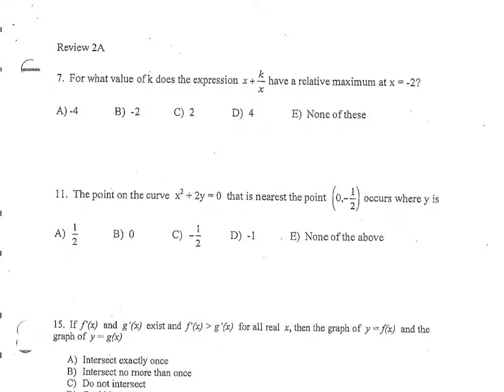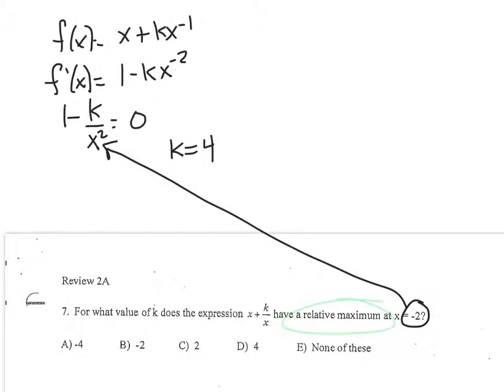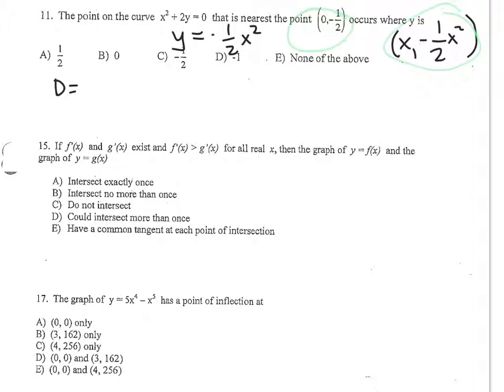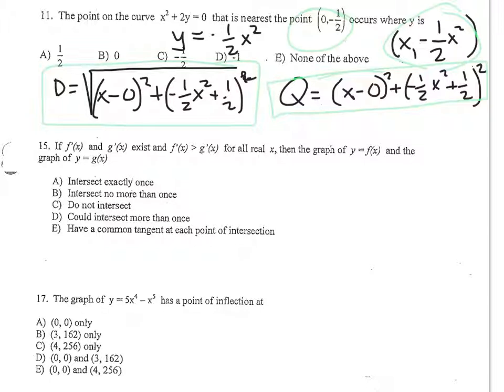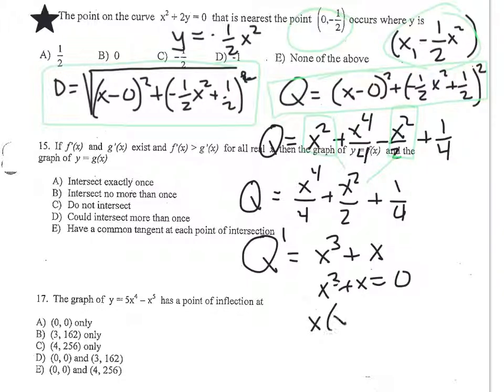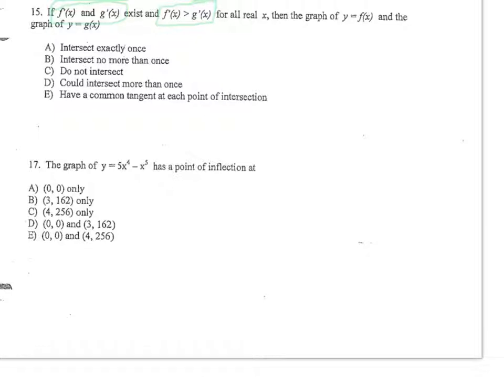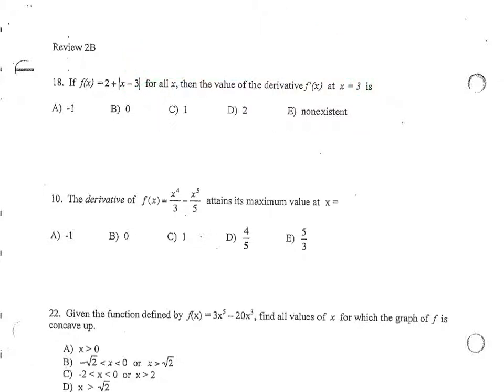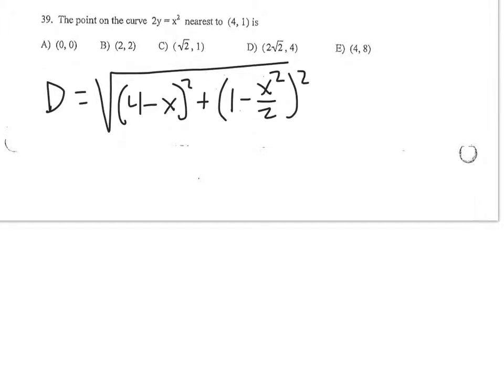AP Calc review 2A